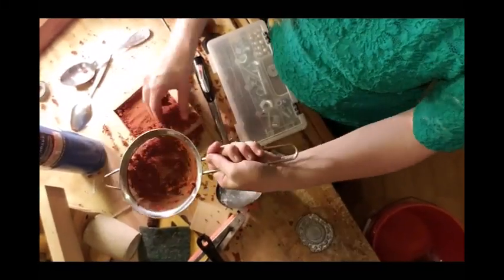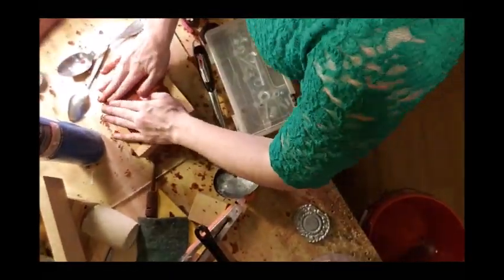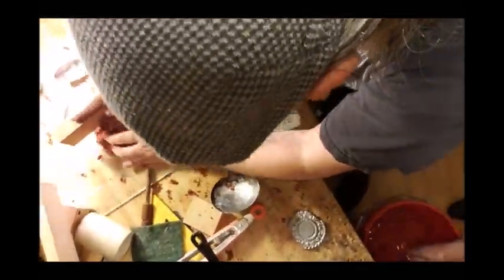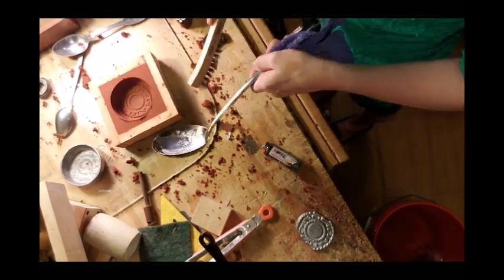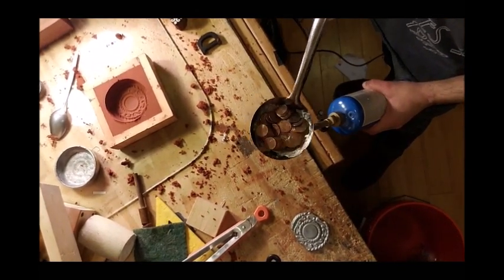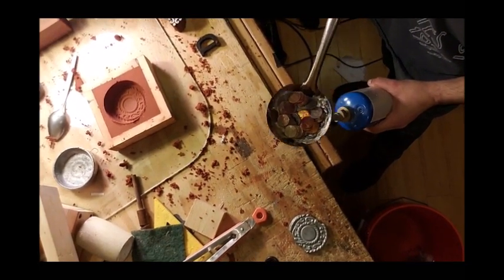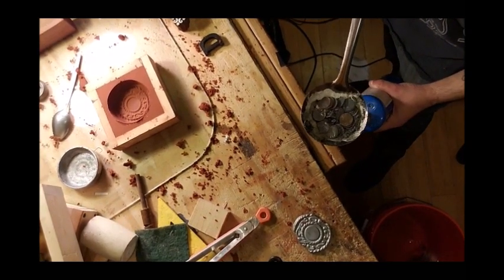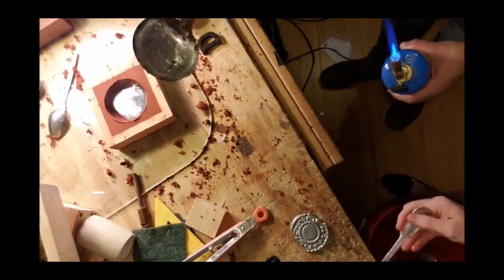Melting and Casting Zinc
Kendra narrates the highly technical process of our second attempt at casting simple shapes from Zinc, sourced from pennies.  Very involved.  :)